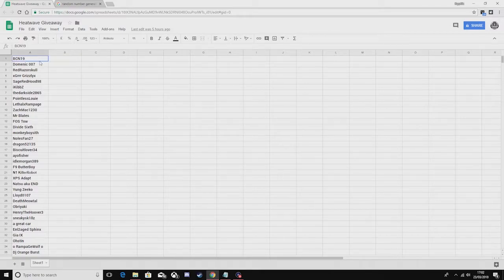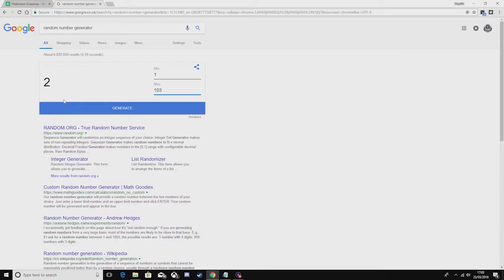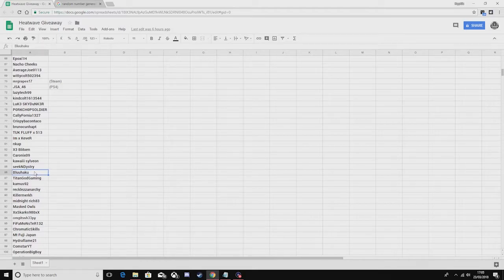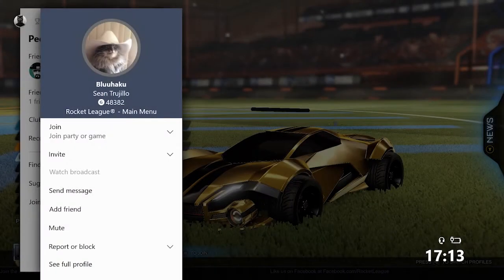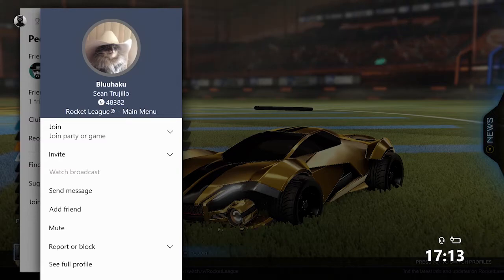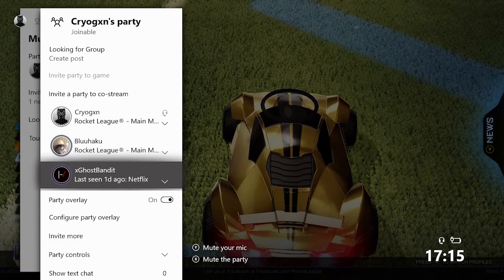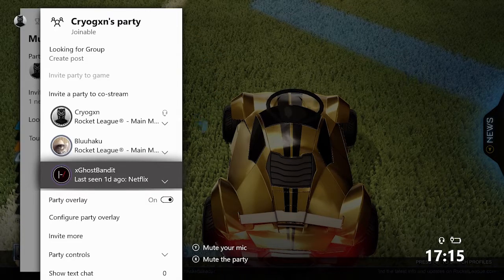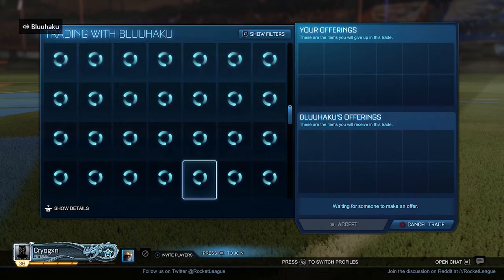Heatwave Giveaway Winner! *INSANE REACTION* | Rocket League